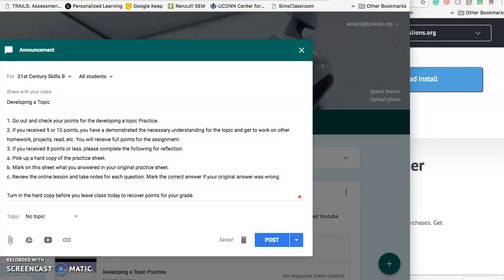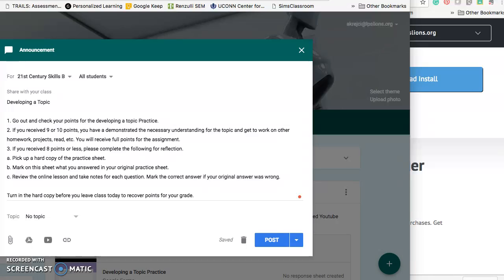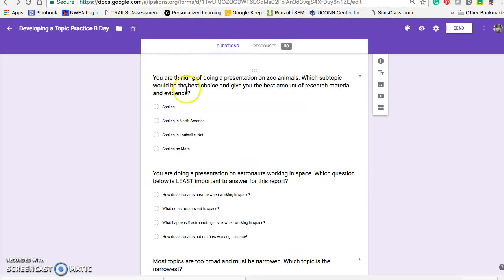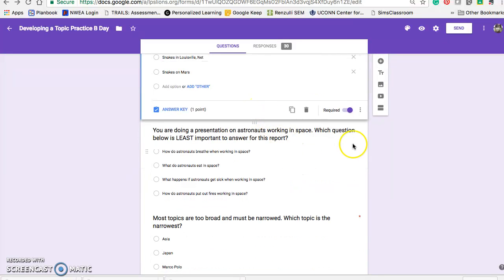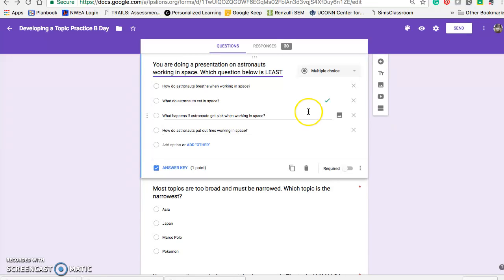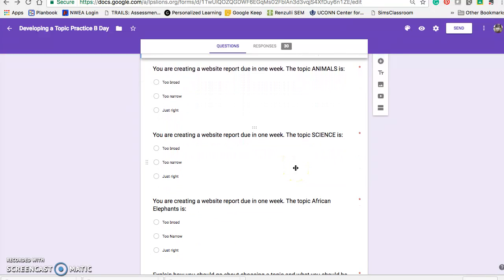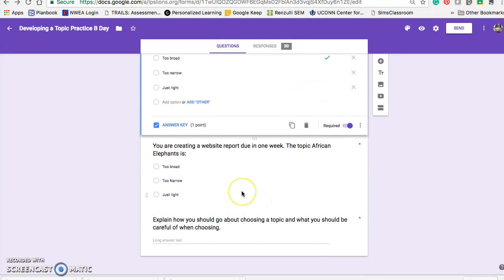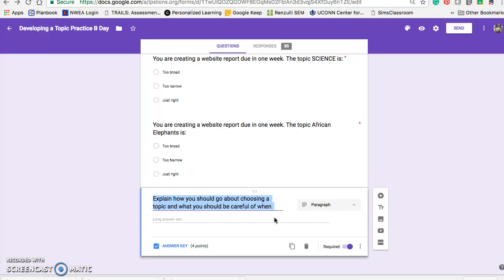Developing a Topic Reflection